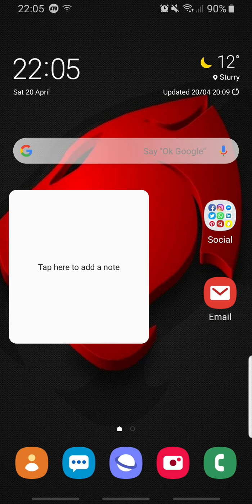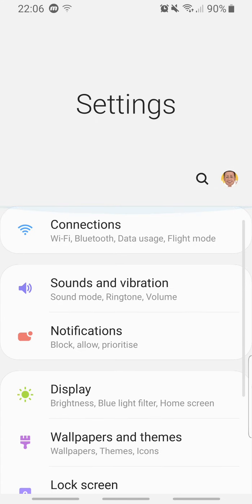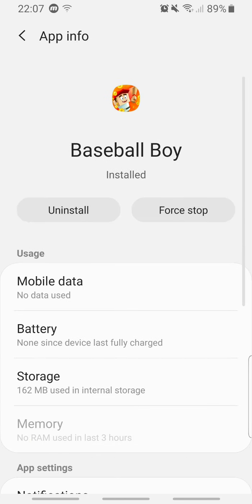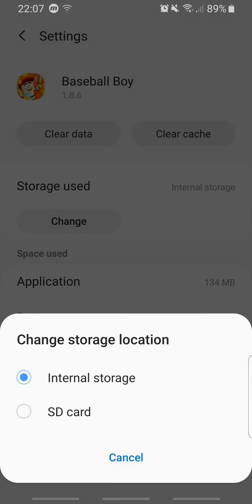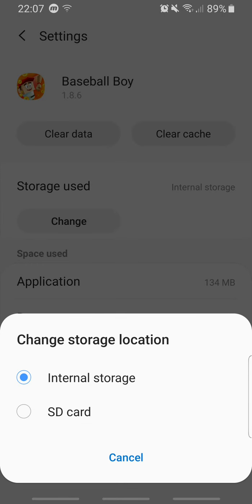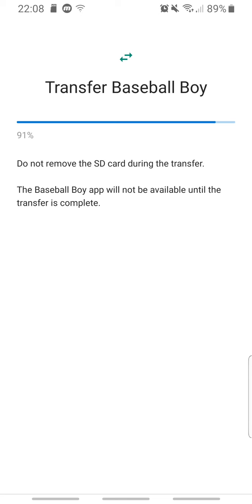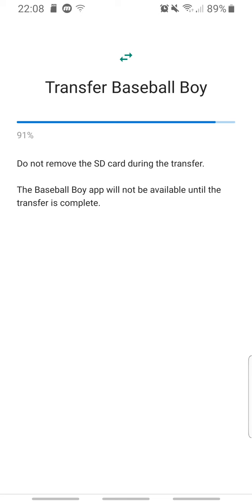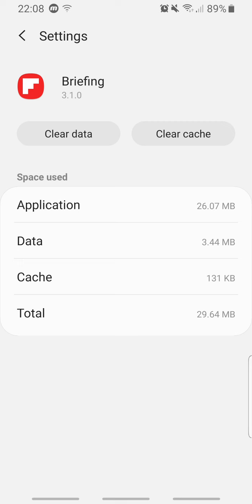Android | How to Transfer Apps to the SD Card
If your phone or tablet is using up its space, then I will show you how to transfer apps to the SD card.